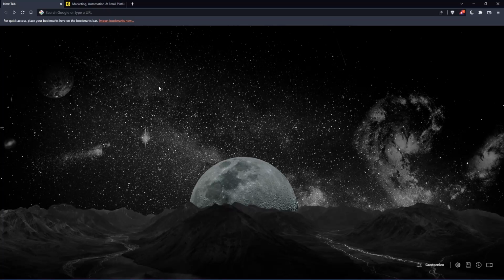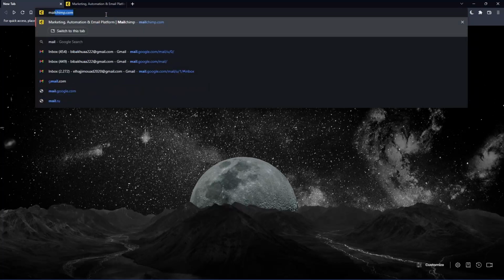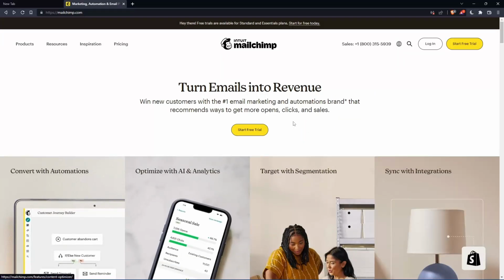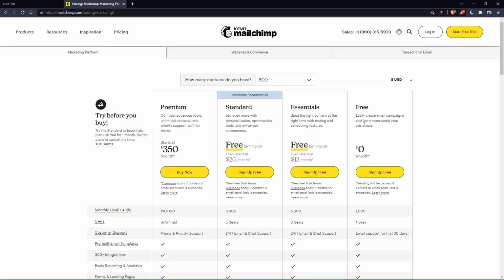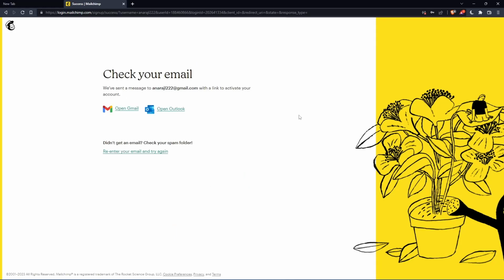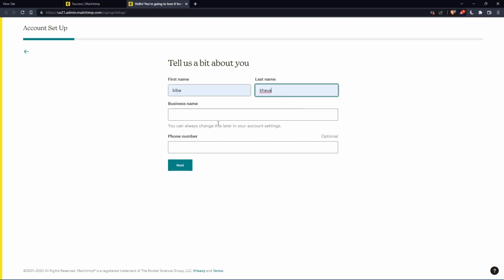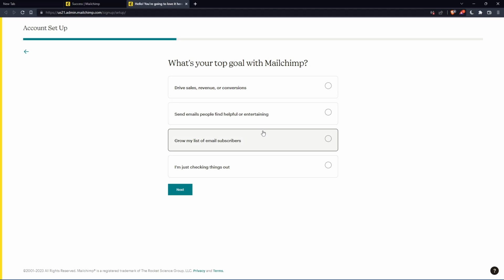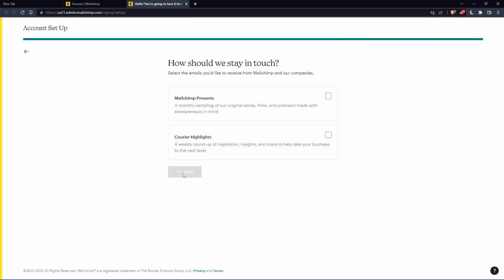How To Make Contacts Subscribers Mailchimp Tutorial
Today we talk about make contacts subscribers,mailchimp tutorial,email marketing tutorial,mailchimp for beginners,mailchimp email marketing